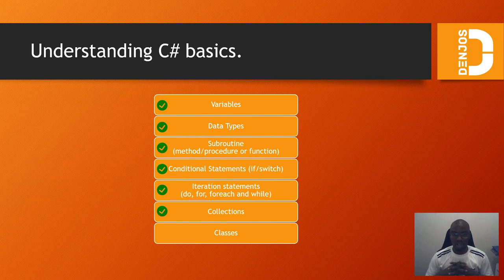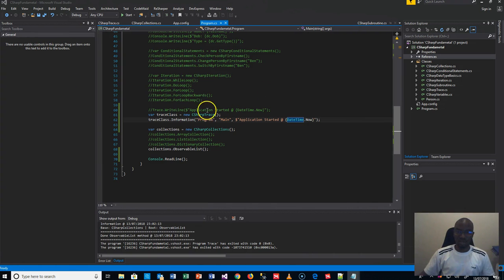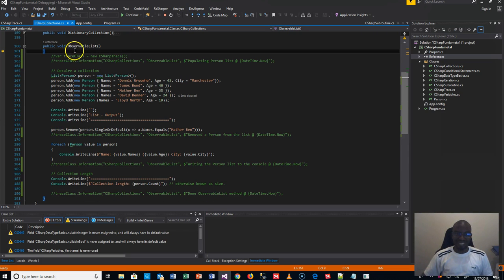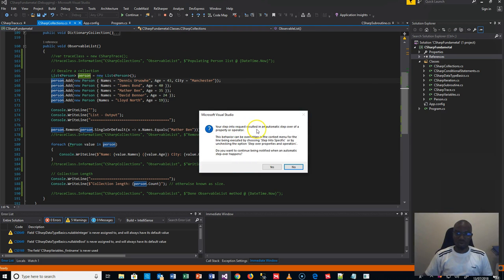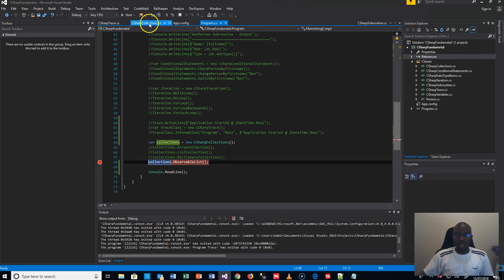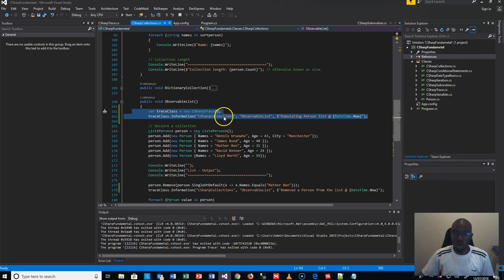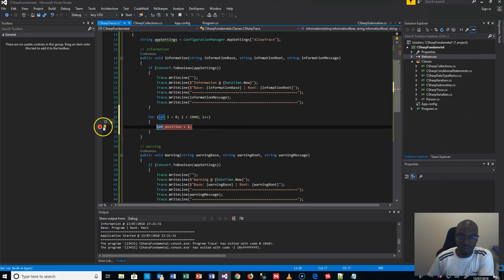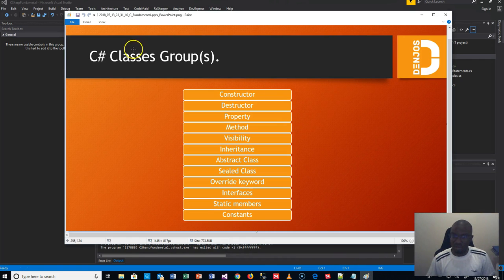C# Fundamental 08